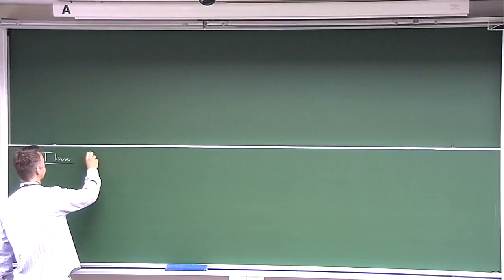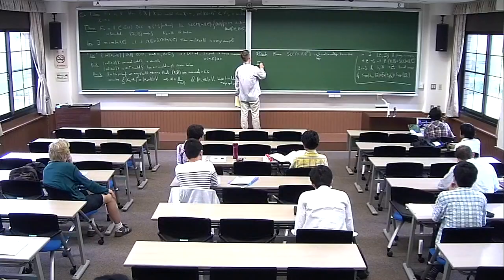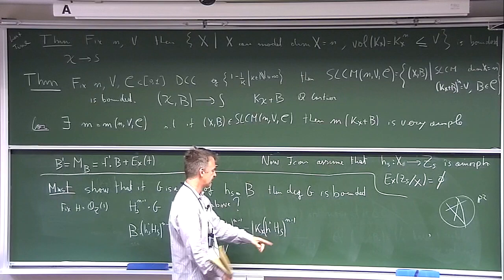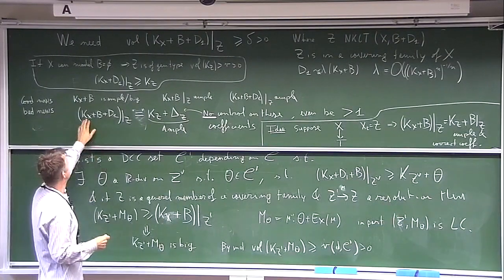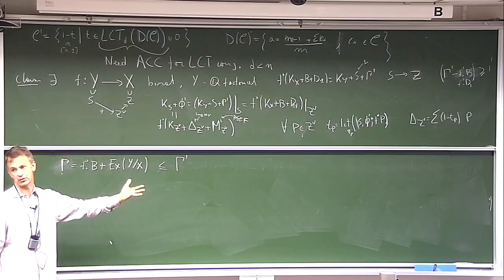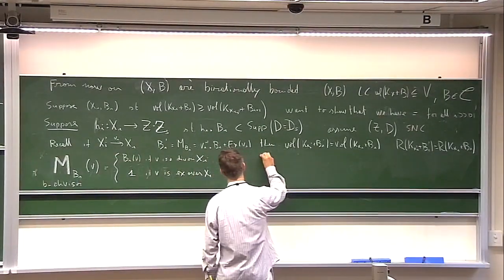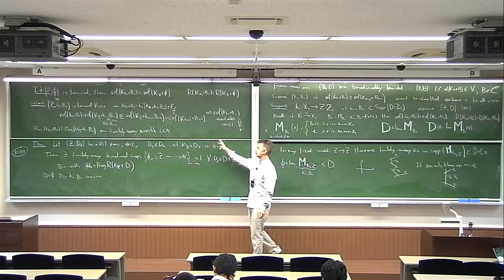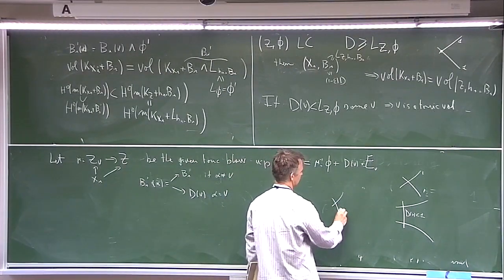Kyoto U. "Boundedness of Varieties of General Type" Prof. Christopher Hacon, L.4